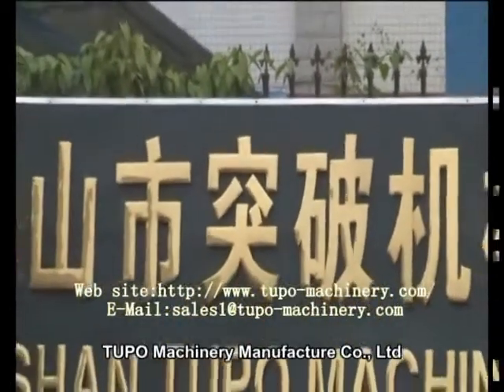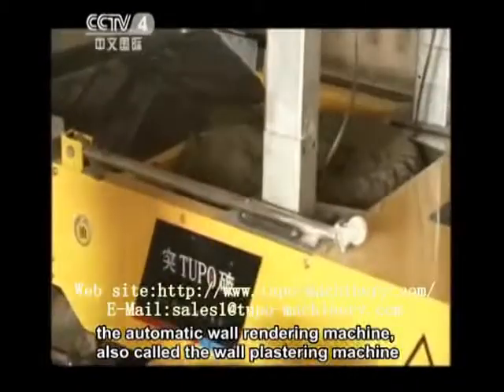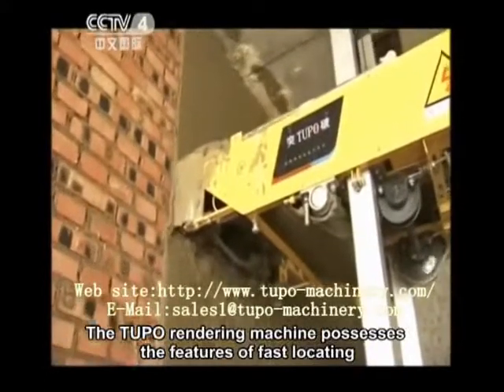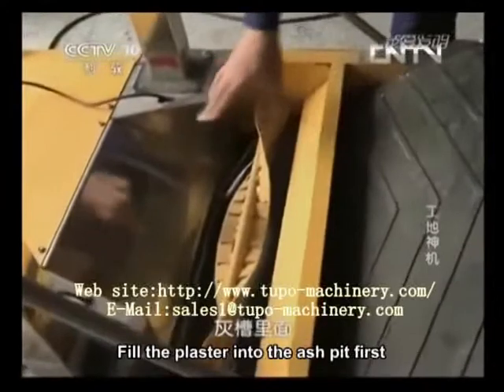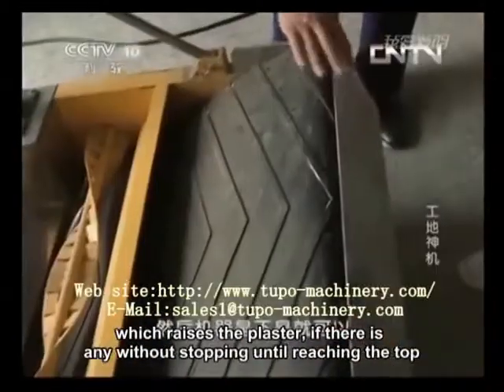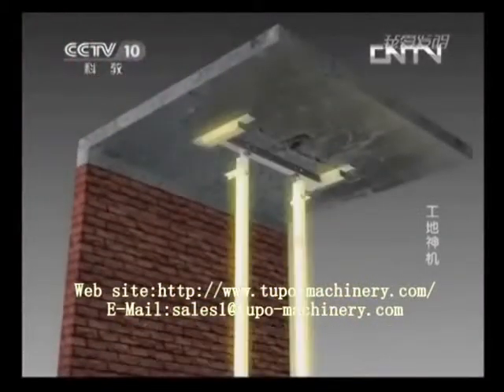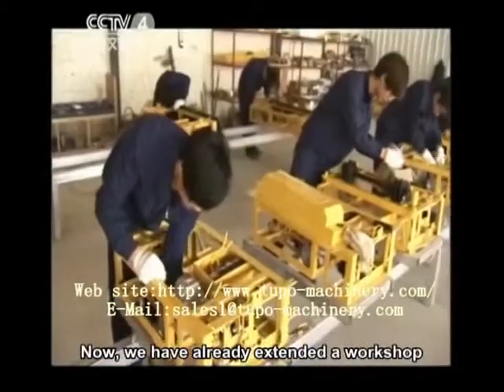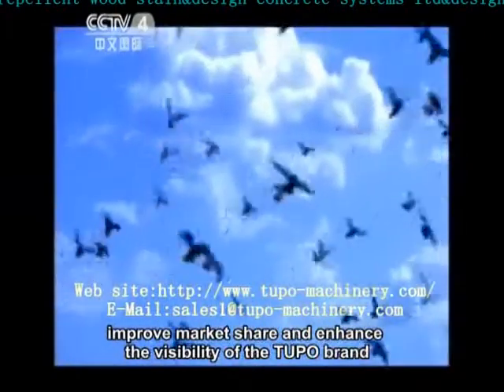wall plastering machine in india wall plastering machine malaysia